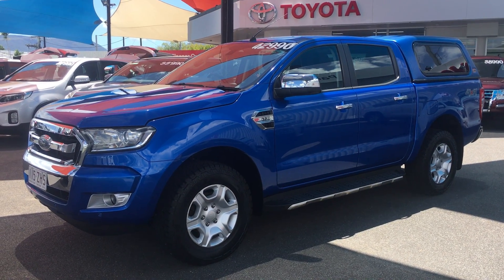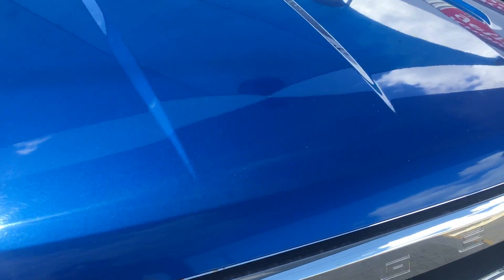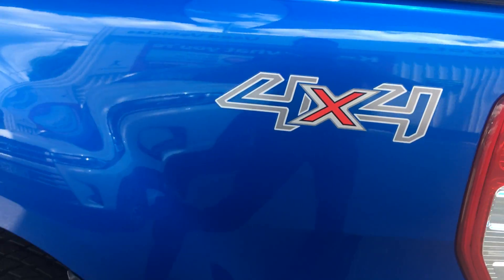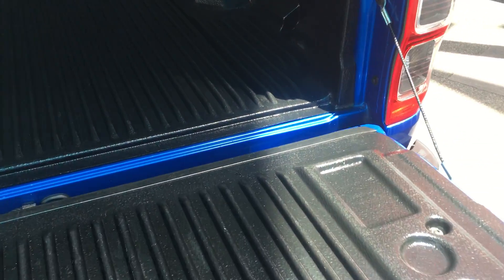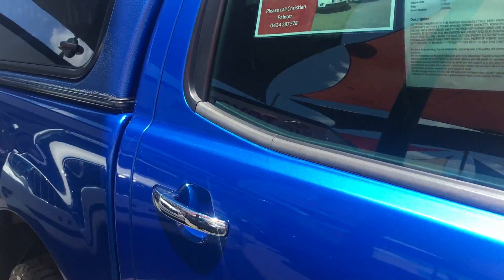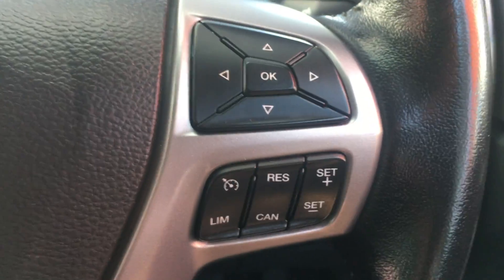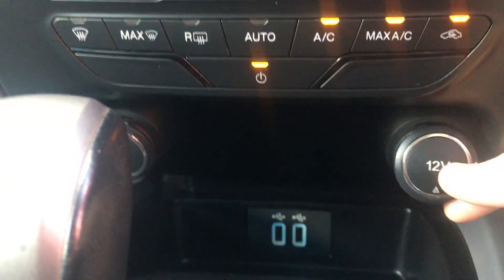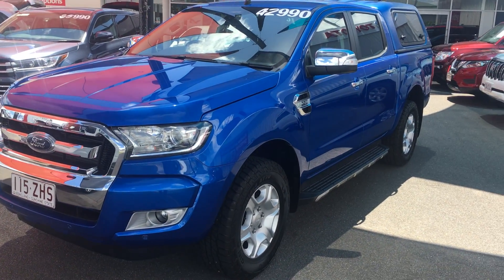2017 Ford Ranger